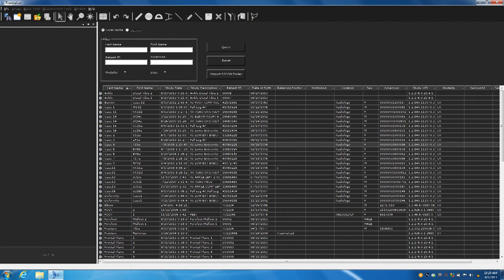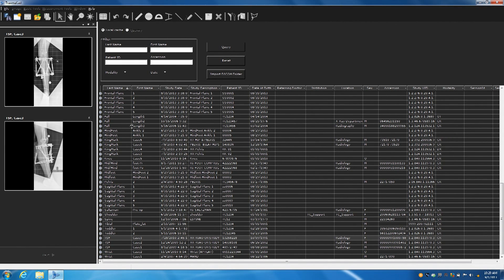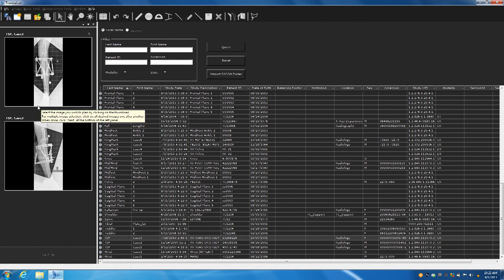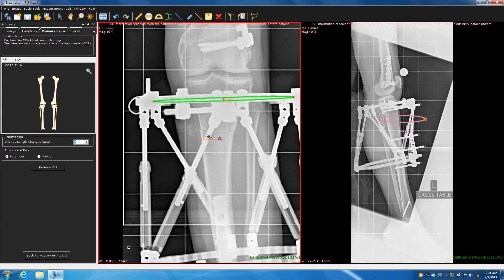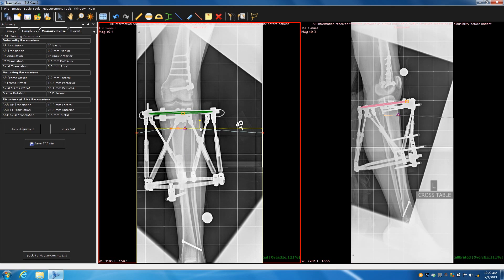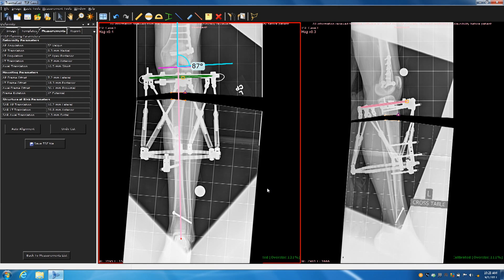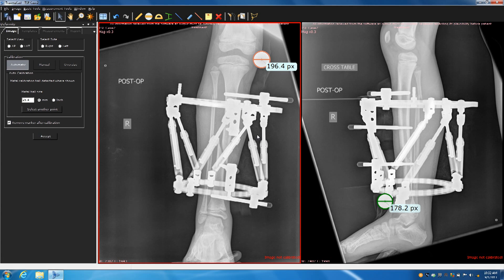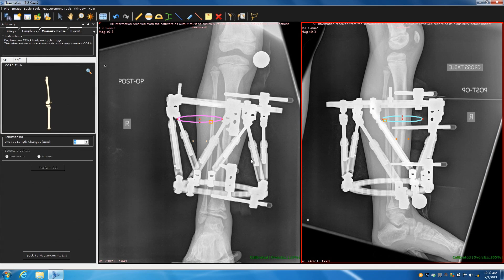TraumaCad Deformity Course Part 3 - Taylor Spatial Frame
Dr. Shawn Standard is explaining various cases of TSF in TraumaCad at the Baltimore Deformity Course 2013